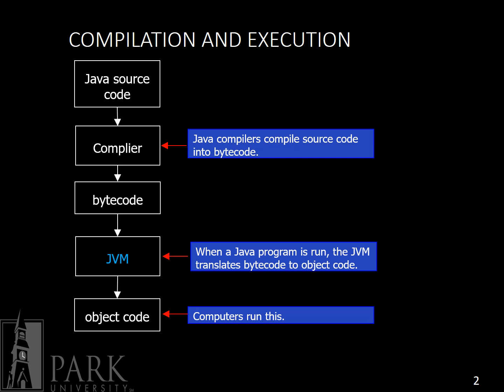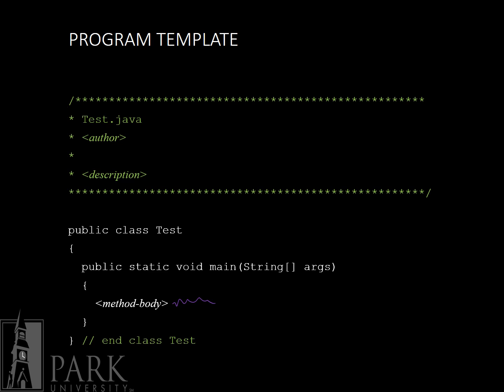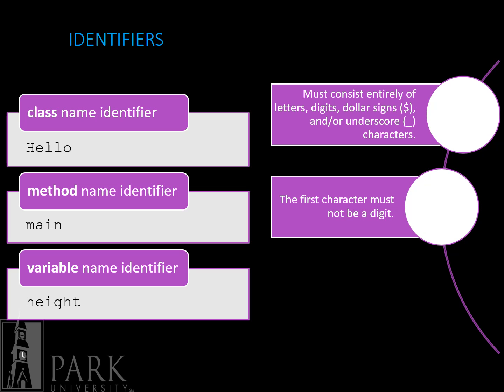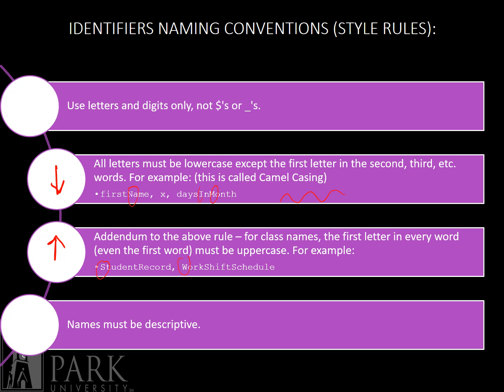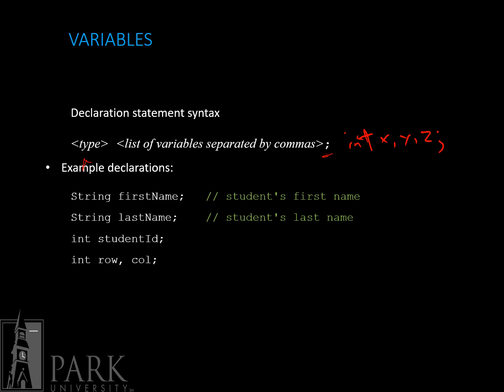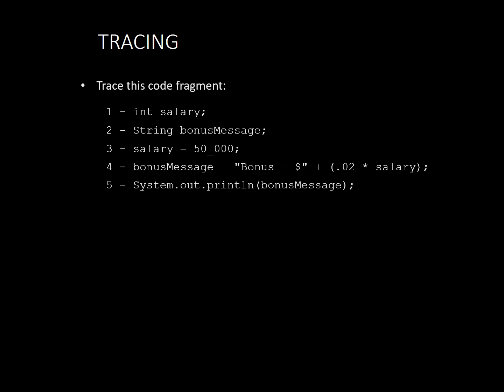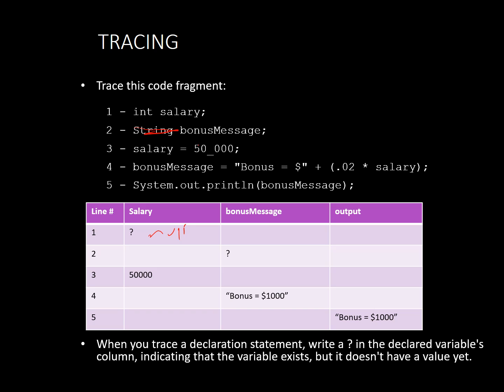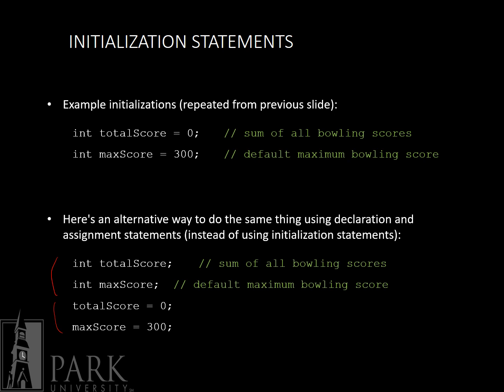Chap 3 2 Basics II